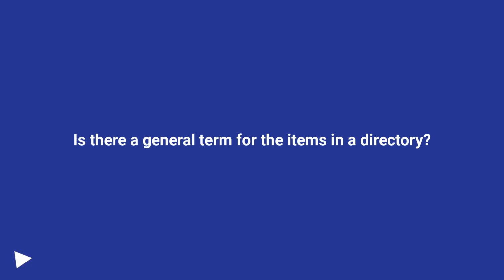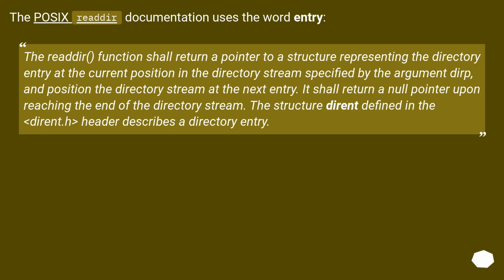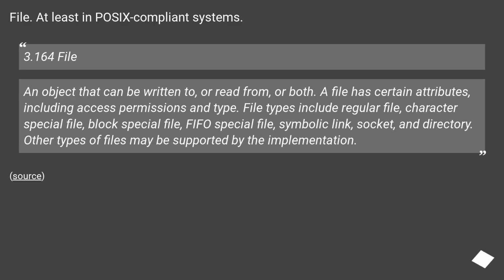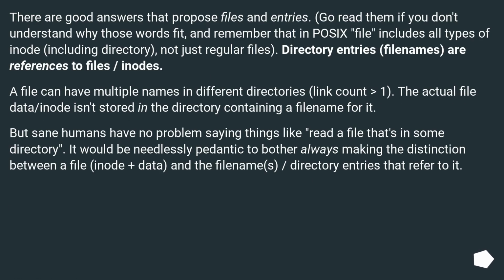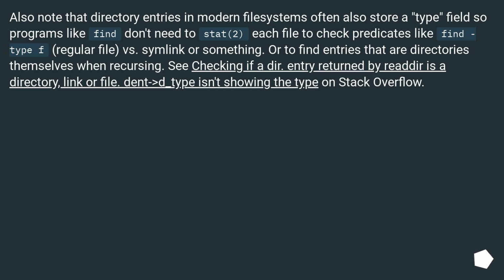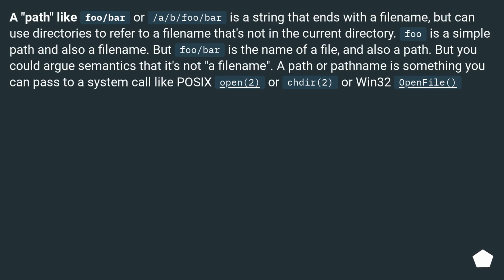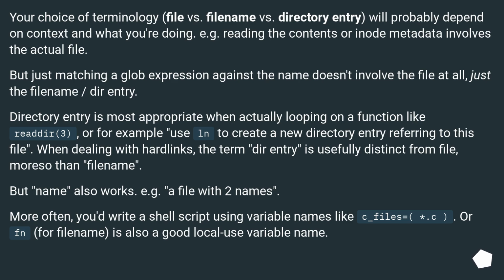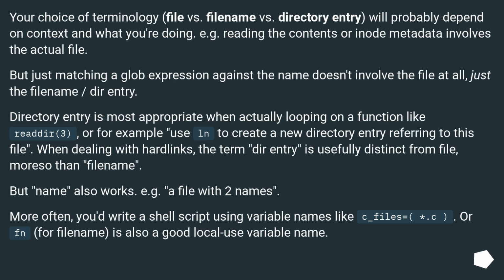Is there a general term for the items in a directory?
Chapters
00:00 Question
00:34 Accepted answer (Score 53)
01:11 Answer 2 (Score 47)
02:27 Answer 3 (Score 9)
05:38 Answer 4 (Score 9)
05:59 Thank you